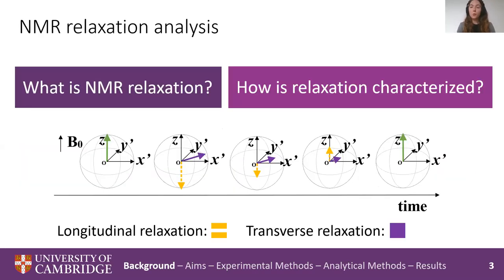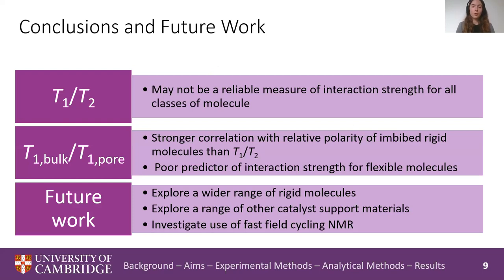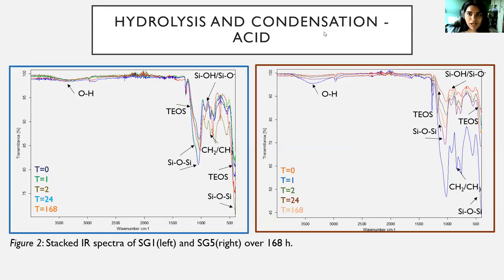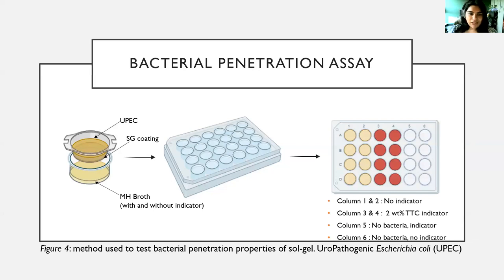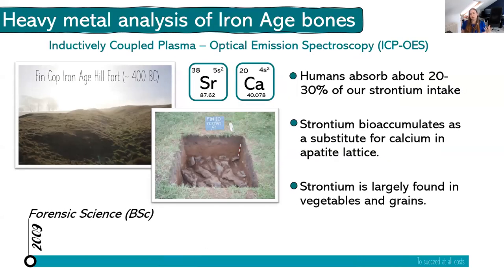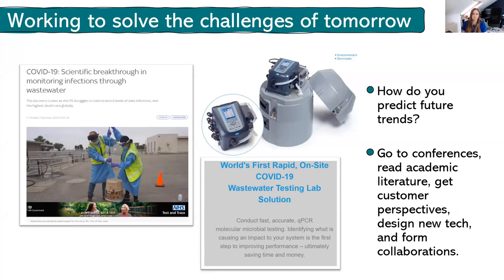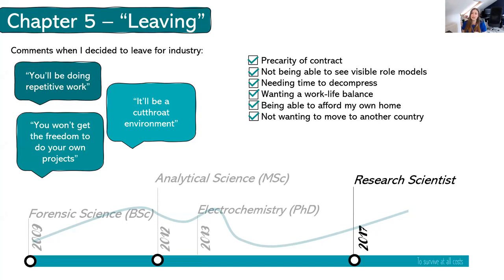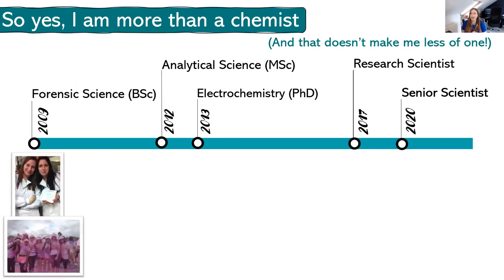TIGER in STEMM webinars in chemistry - Dr Zoe Ayres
Keynote speaker: Dr Zoe Ayres - More than a chemist: Defining my worth
This talk will cover Zoë's chemistry career so far, going from a forensic science undergraduate to a Senior Scientist for an international water company. The talk will focus not on academic success, but the factors that influenced the route Zoë has taken, and the story behind what motivates her diversity and inclusion work.

Undergraduate speakers:

Caitlin Sargeant (she/her)
Exploring Solid-Liquid Interactions in Heterogeneous Catalysts with NMR Relaxation Measurements

Shivani Joshi (she/her)
Assessing the Effect of Formula Variations on the Performance of Thin-Film Sol Gel Coatings

Chair: Prof Andrew Goodwin